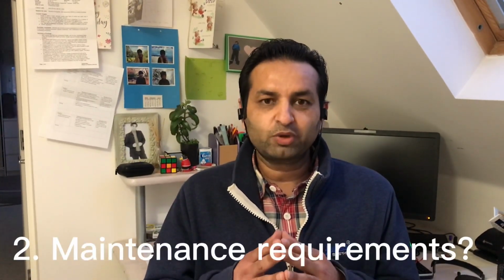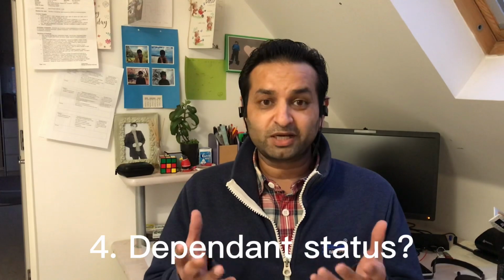Latest Update | PSW requirements | UK Post Study Work Visa latest news | Graduate Visa Route UK 2021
Sharing the latest updates on the PSW or Graduate Route Visa! Thanks

Please join the WatsApp Group and raise your queries for urgent response from myself. Thanks

UK student life
Study in England
International Student
Living expenses in the UK
News About student visa
indian student life in Norway.
Pakistani student in uk.